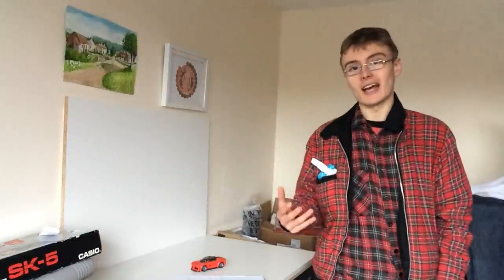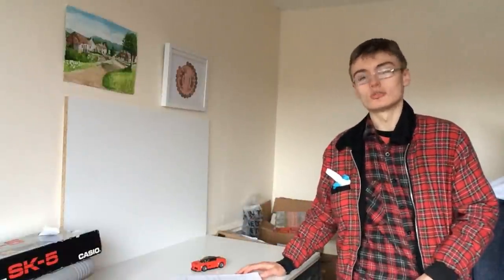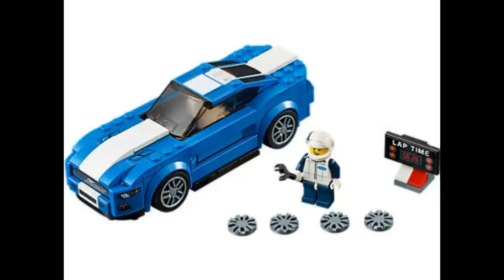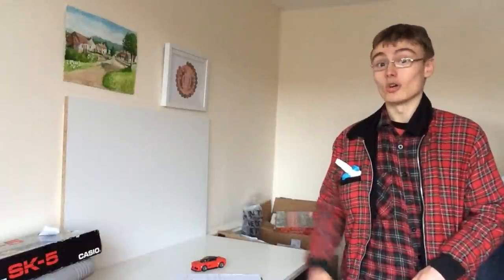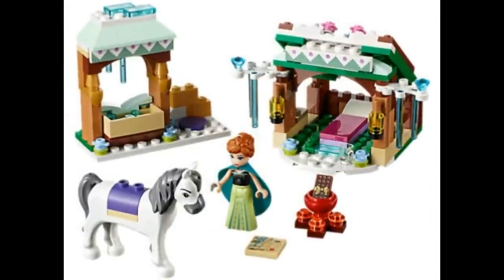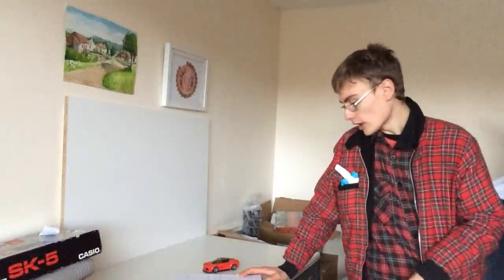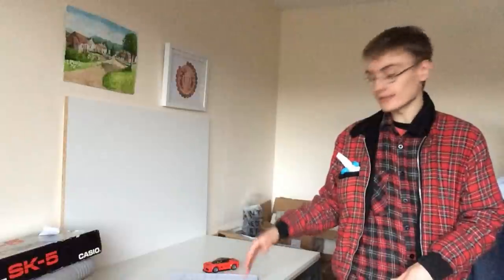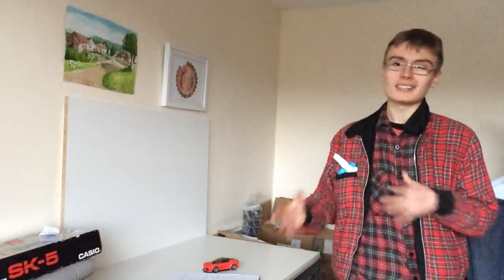LEGO Investing: Five Retiring Soon Sets To Watch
OR